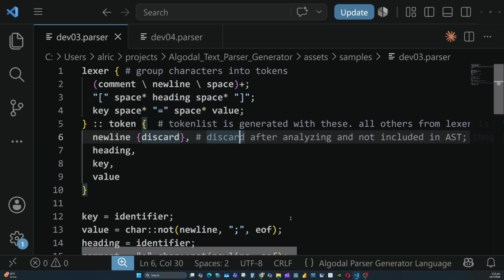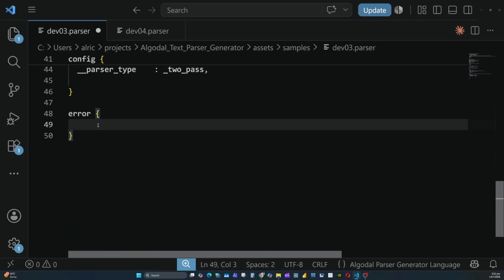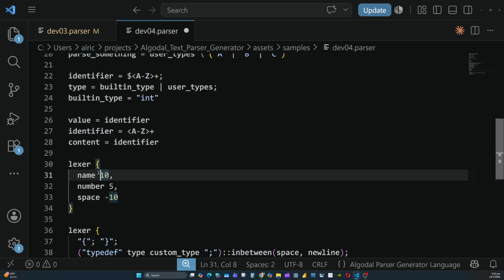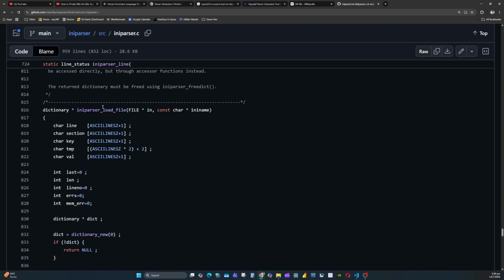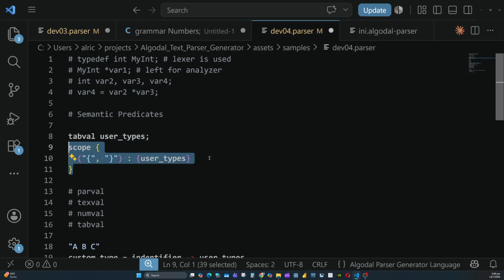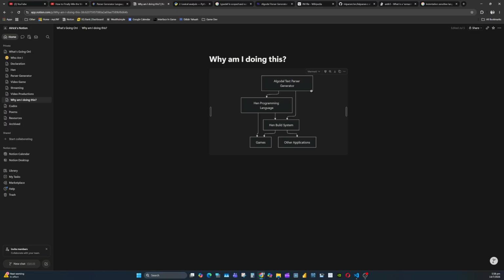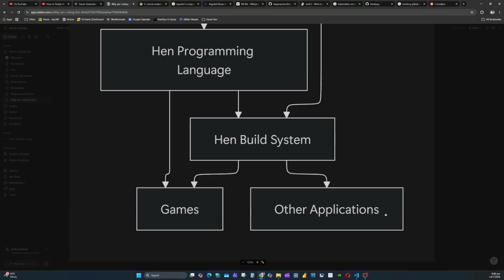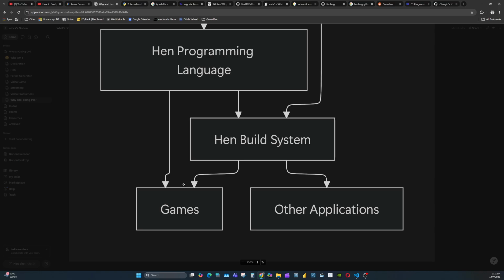Redesign the Parser Generator Syntax and Talked about alot more!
Hi all,

I am developing a Parser Generator Syntax.